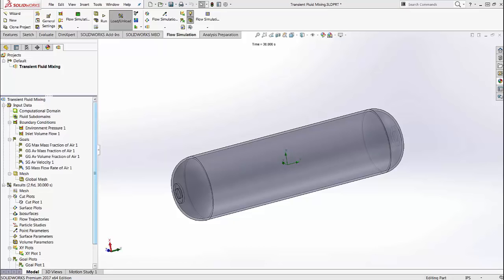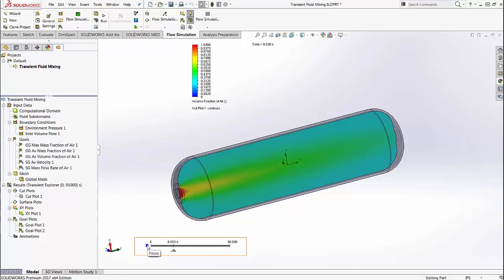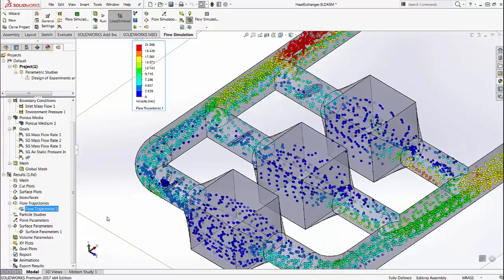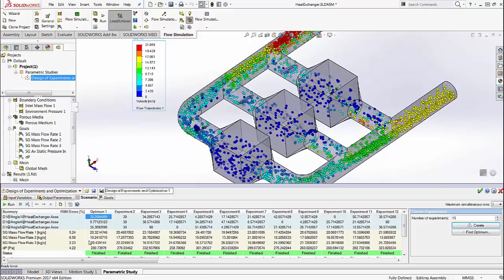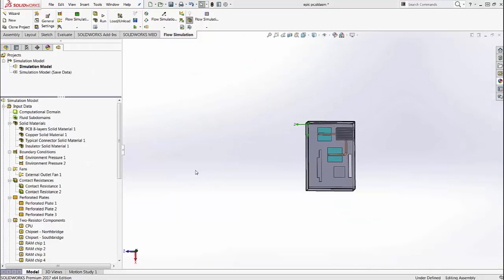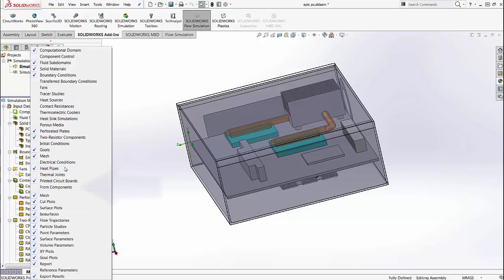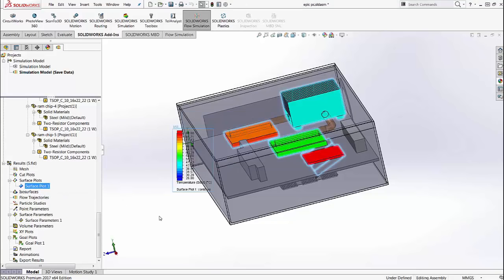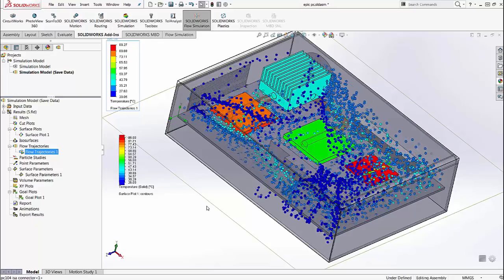SOLIDWORKS 2017 Flow Simulation